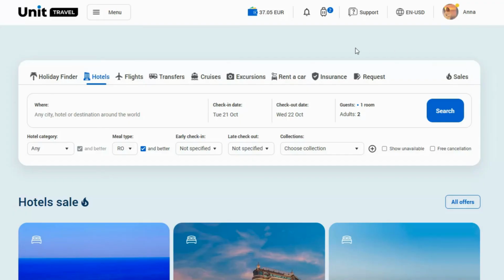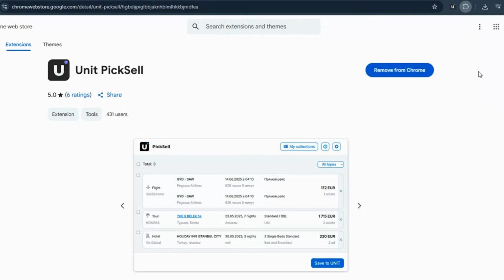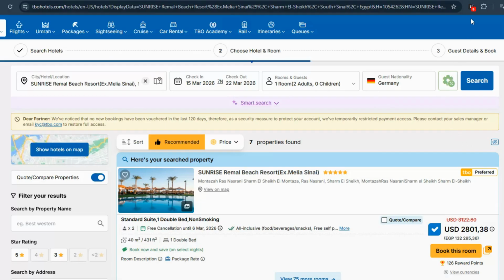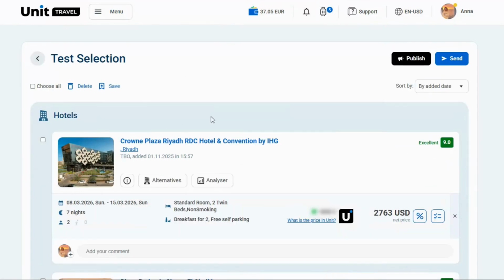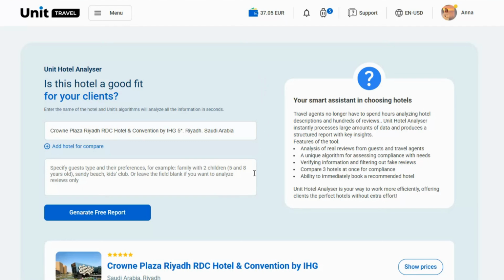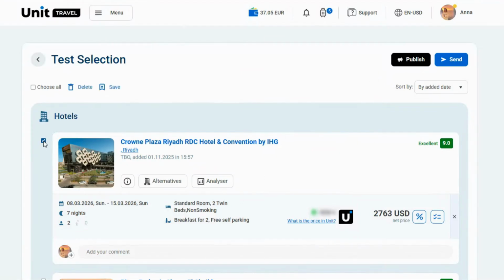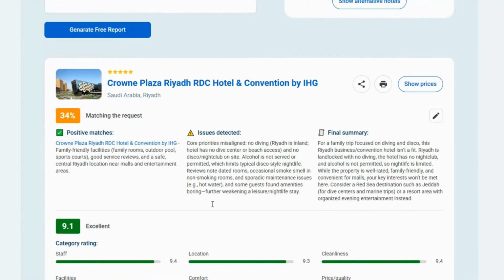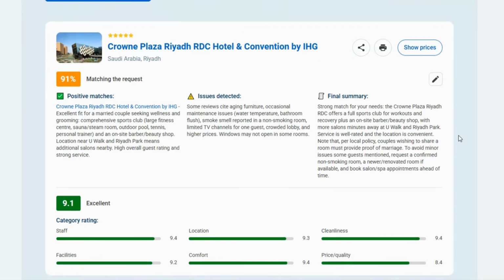Hotel Analyzer: what is it and how to use it? /Eng